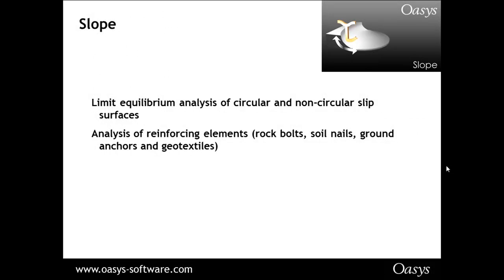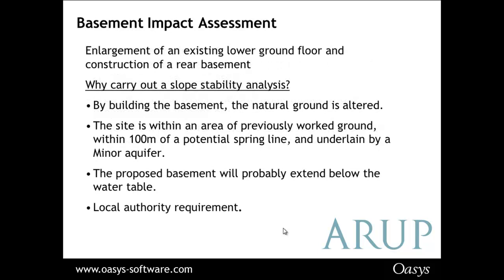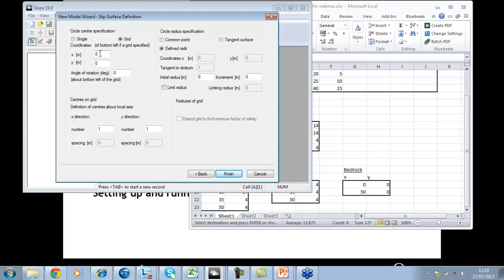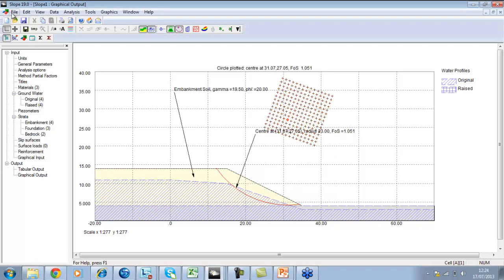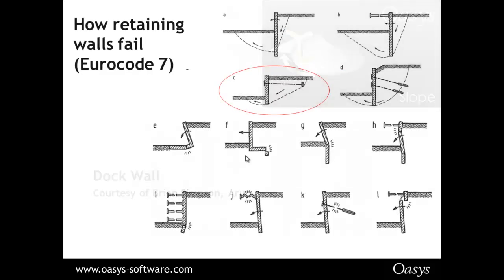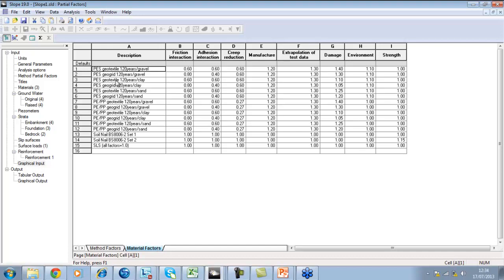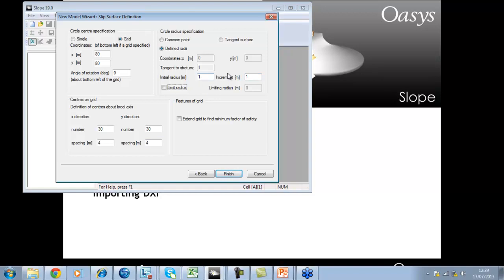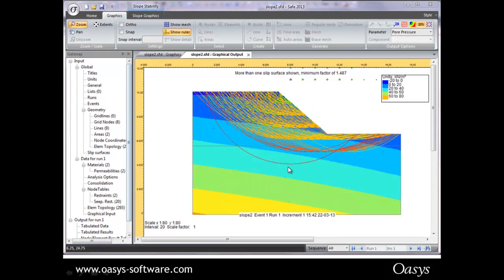Full Slope Webinar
Need an easy and accurate way to study a slip surface to find factors of safety against failure, and to check the improvements from reinforcement? Want to carry out a Eurocode 7 or partial factor analysis with ease? Slope performs two-dimensional slope stability analysis using the slices methods and presents the results in a clear graphical format.

This webinar will:

Give a brief overview of Slope and its use in industry
Demonstrate the simplicity of setting up a file, including reinforcement design and ULS analysis
Introduce the audience to useful shortcuts and tips to enable proficient modeling
Outline simple checks that the user can utilize for outputs
Previous Oasys webinars have focused on the theory and modeling methods behind Slope but the upcoming webinar will focus on demonstrating how simply and quickly Slope can be used to model a slope stability problem from scratch. Not only will this show the software's capability but seasoned users can join in to check the application of new features and useful shortcuts.